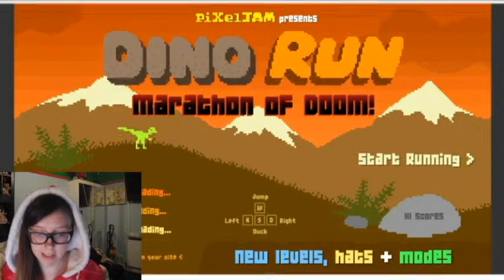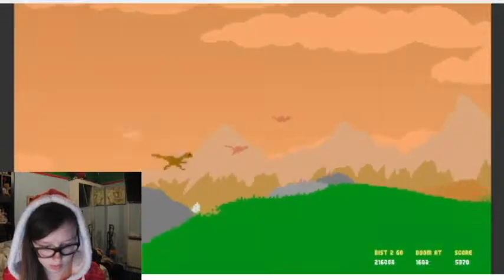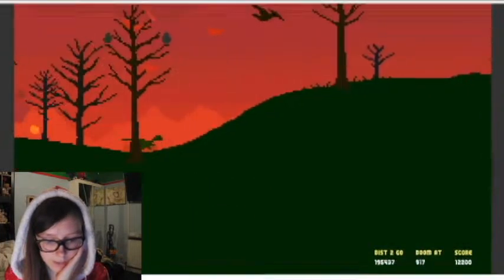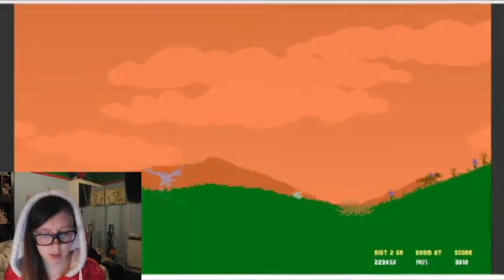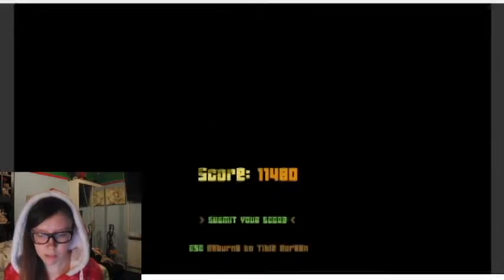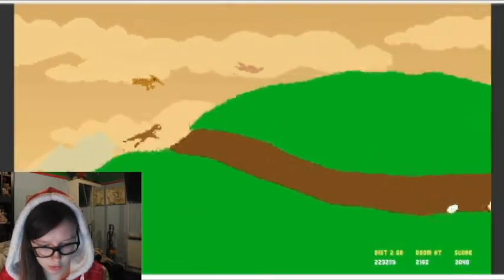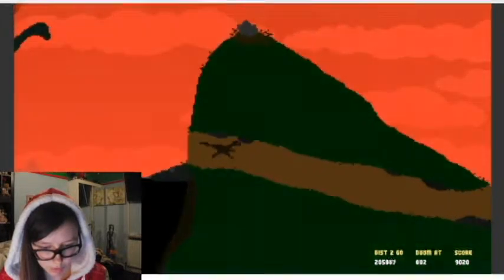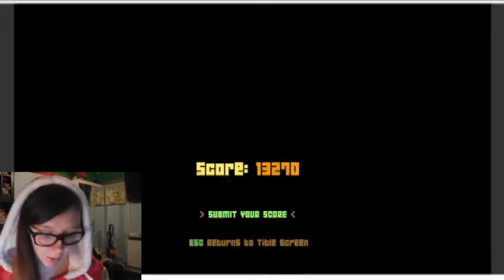RUN FOR YOUR LIFE! | Dino Run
A cute little game that I stumbled across while at uni.